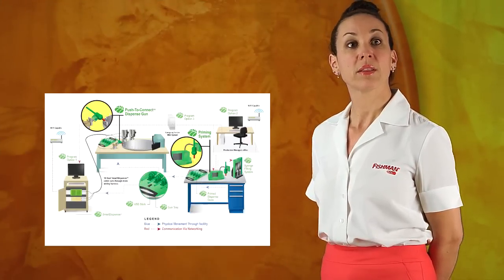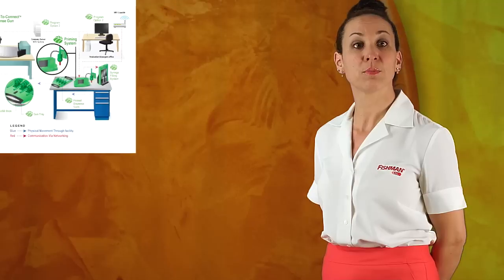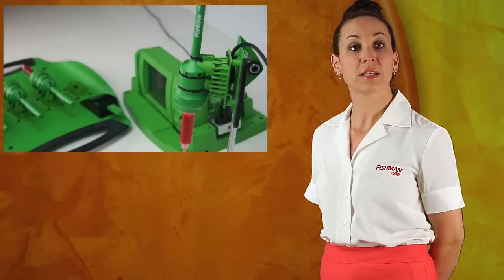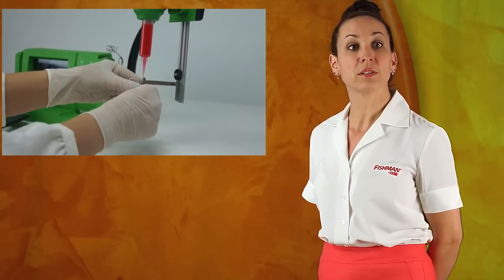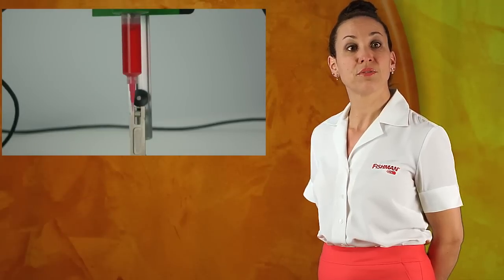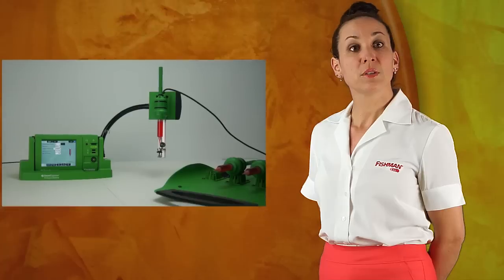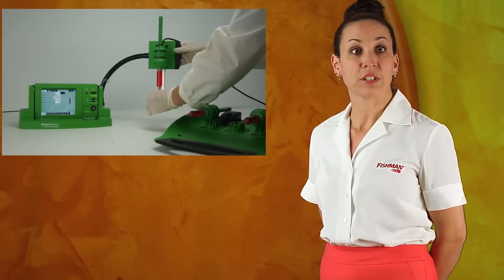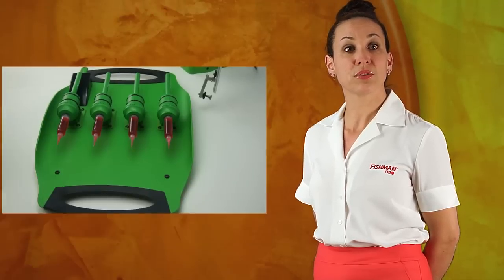SmartDispenser® Priming Station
This video shows how the SmartDispenser® Priming Station assists the LDS Dispense Gun off-line reloading process while the SmartDispenser® Automation System runs production.

More information, on AirFree® technology, dispense white papers, other AirFree® products and accessories call or visit our dispensing products web